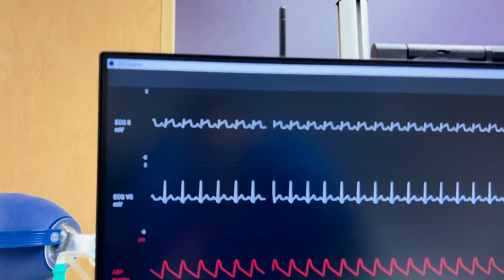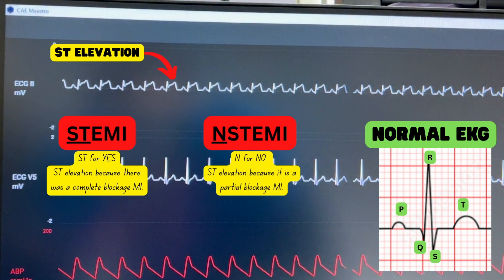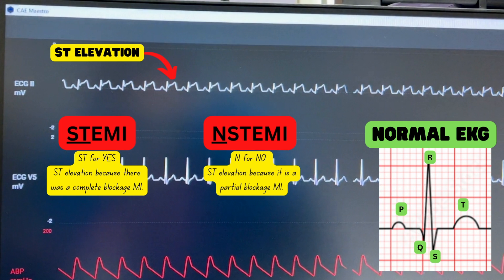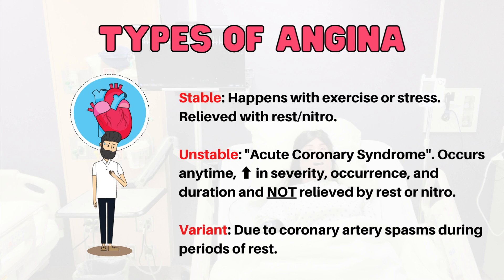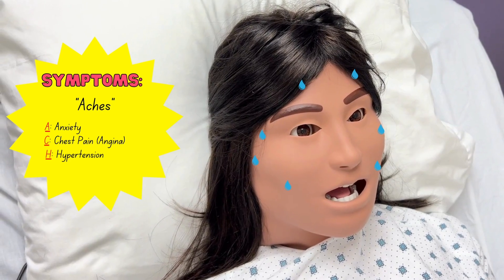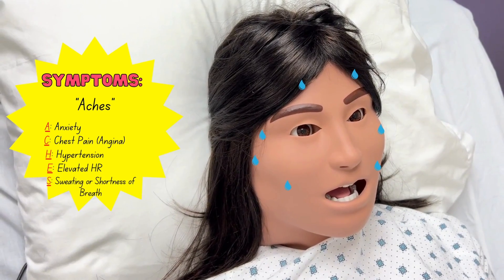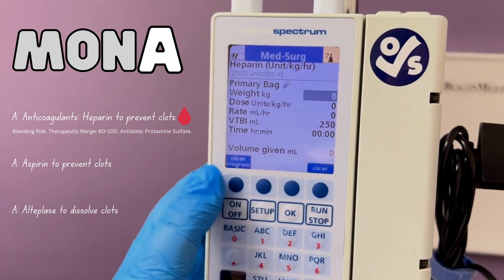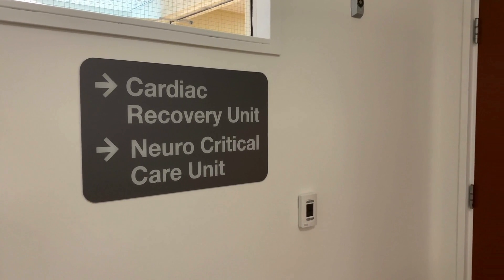MYOCARDIAL INFARCTION & ANGINA 🫀 Explained in 5 Min or Less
👉What is a Myocardial Infarction? An MI is due to a BLOCKAGE of blood flow to the myocardial tissue of the heart muscle resulting in tissue death (necrosis).

⚠️NCLEX Tip: The main cause is due to Atherosclerosis. This is a buildup of plaques (fat, cholesterol) in the artery walls blocking blood flow.

🔥Hack for Symptoms: My heart ACHES
A: Anxiety
C: Chest Pain
H: Hypertension
E: Elevated HR
S: Sweating/Shortness of Breath

🔥Treatment: MONA
M: Morphine
O: Oxygen for O2 sats less than 90, respiratory distress, or hypoxemia
N: Nitro
A: Anticoagulants, Aspirin, Alteplase

The correct sequence in clinical guidelines is ONAM, but MONA is just easier to memorize.

🚨Note: The vitals on a SIM MANNEQUIN do not always accurately demonstrate clinical sx (ex vitals) since each pt can present differently.

⭐️These Mnemonics are included in my Nursing School Antidote Book linked in my bio! Also check out the 20+ free templates + cheatsheets!

Happy Studying Friends!

XO Amanda